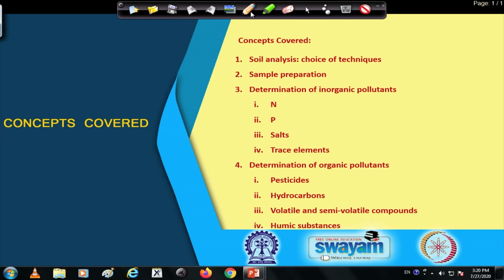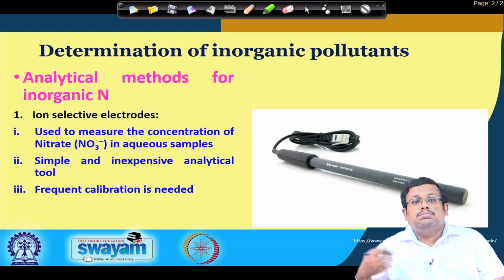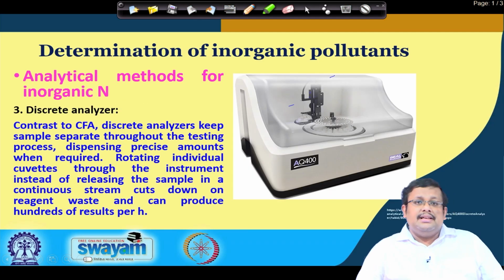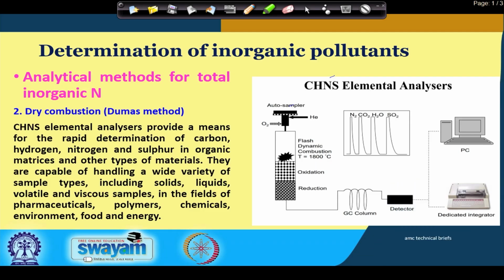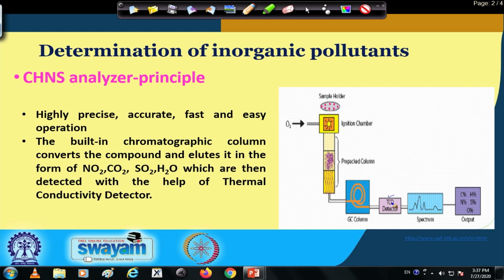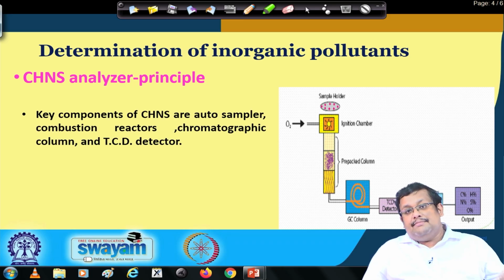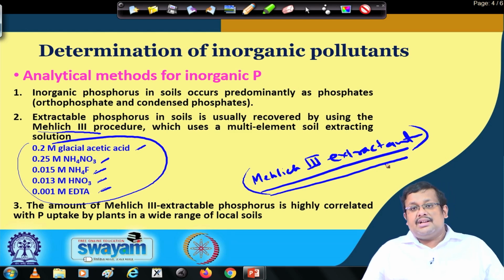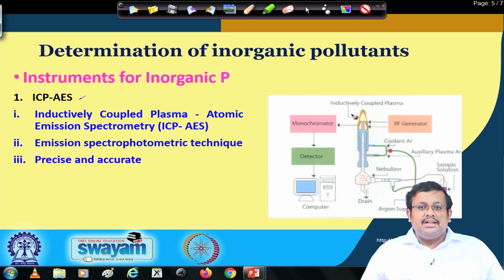ANALYTICAL TECHNIQUES FOR ASSESSING SOIL POLLUTION (CONTD.)